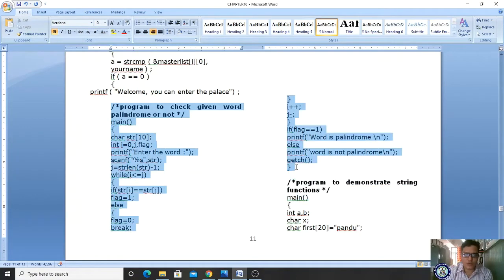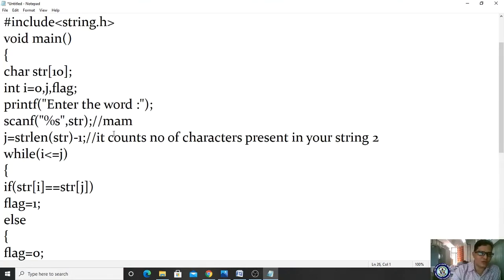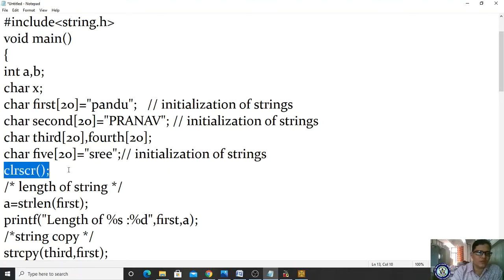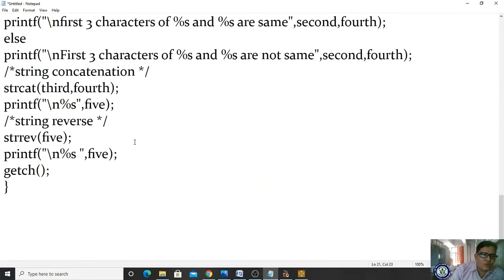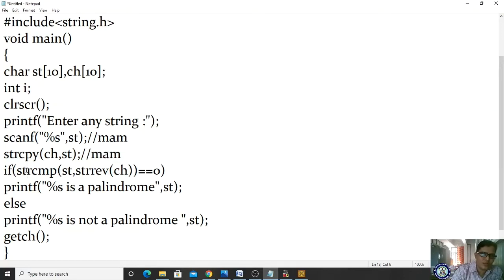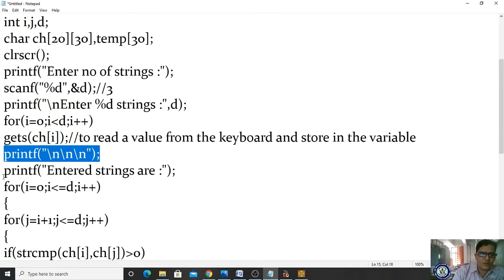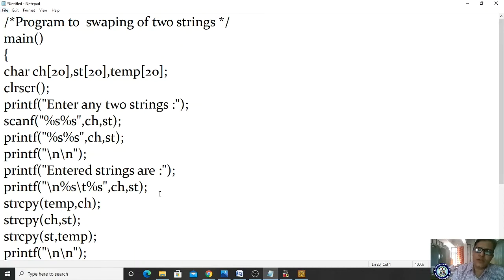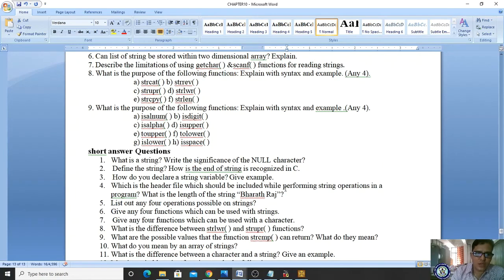C34 I SEM BCA C PROGRAM